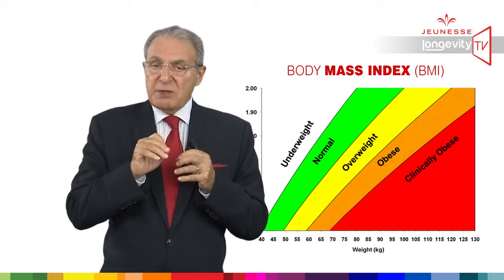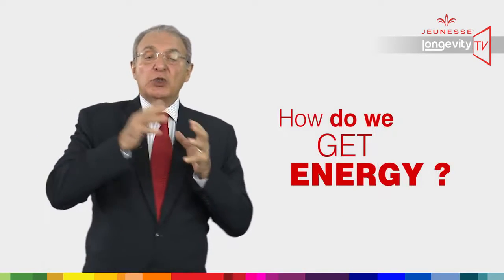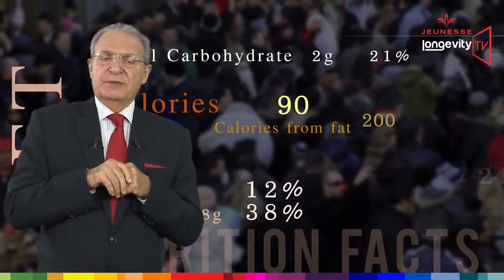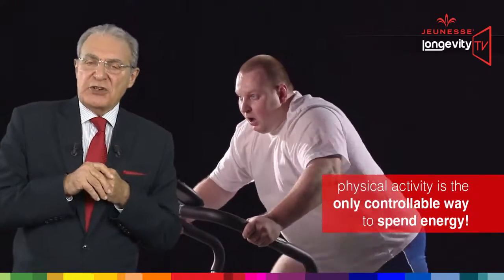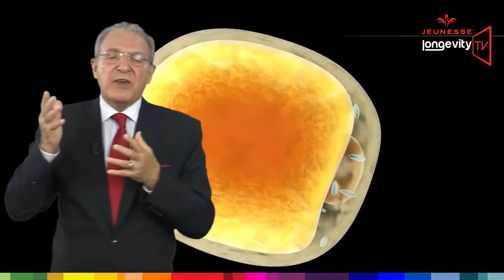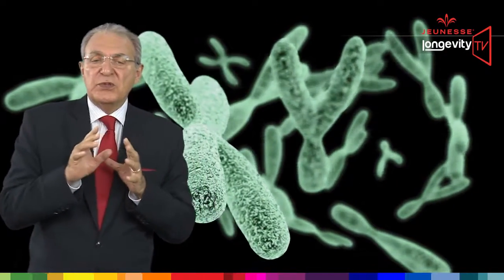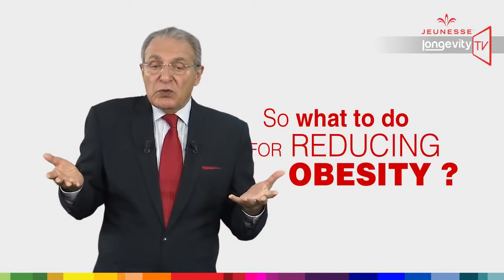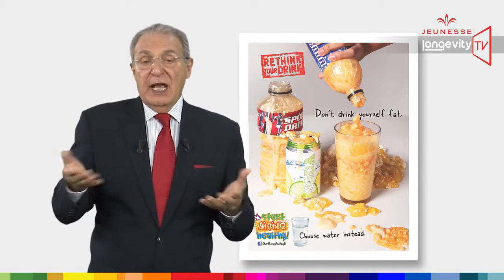Jeunesse Longevity TV Episode 9 Obesity